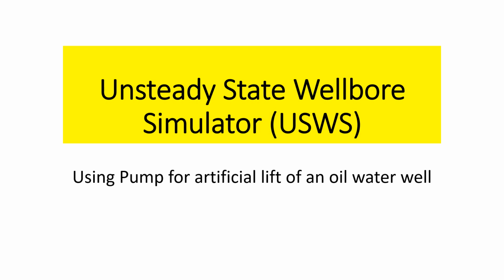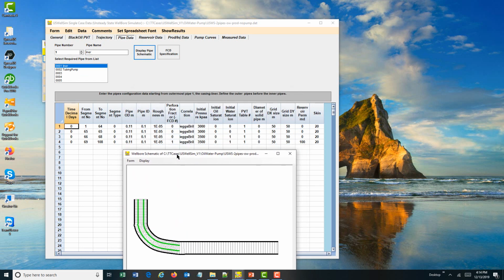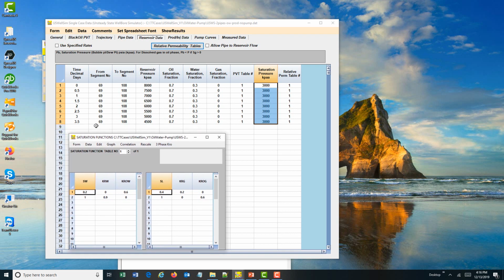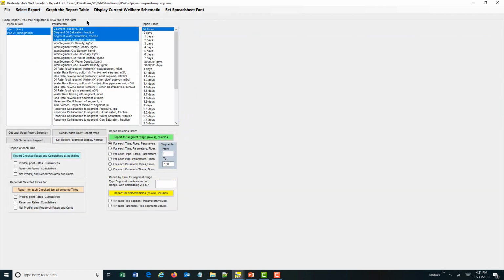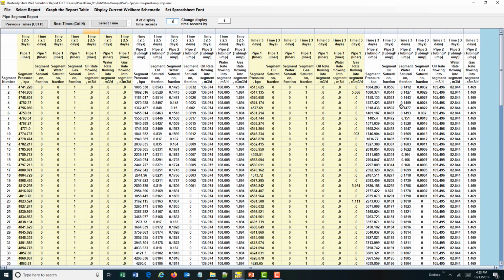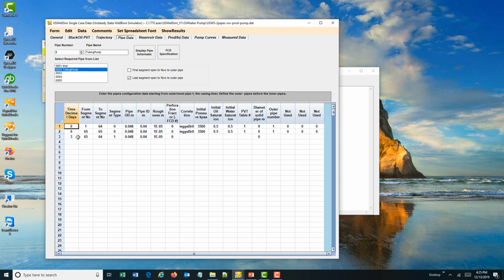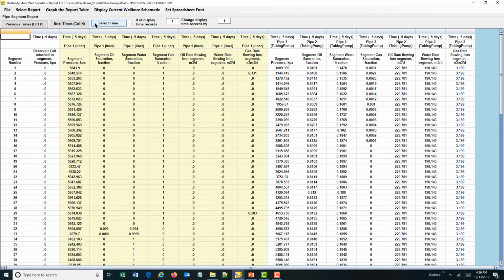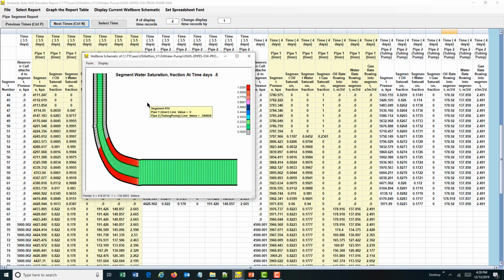USWS - OilWell depletion - add a pump to extend production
USWS Simulation of well producing oil and water – decline reservoir pressure until well stops flowing.  Add a tubing string with pump and size head curve to extend production of well.